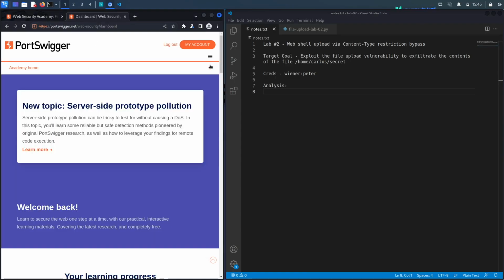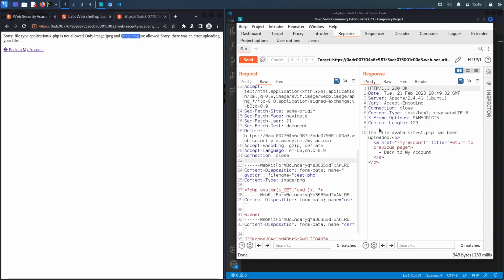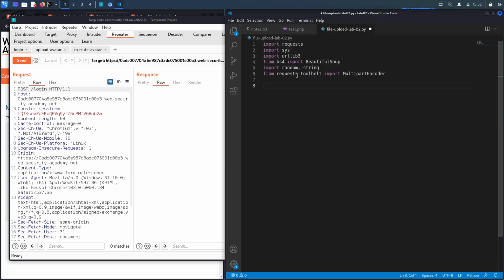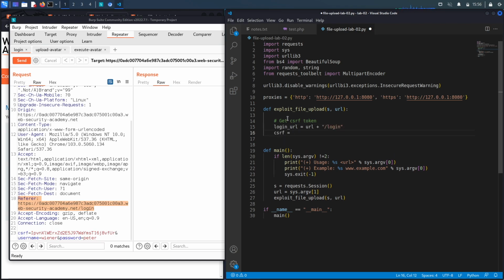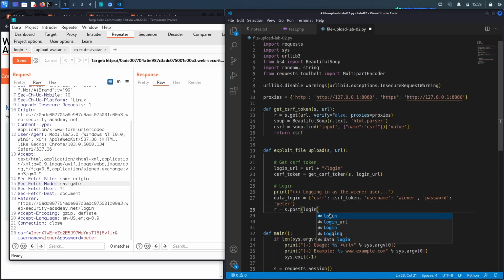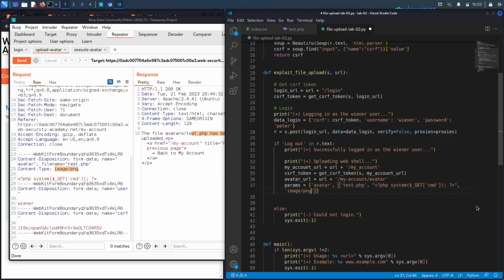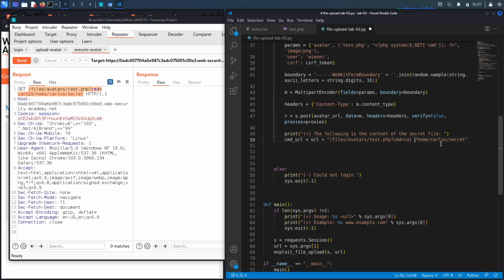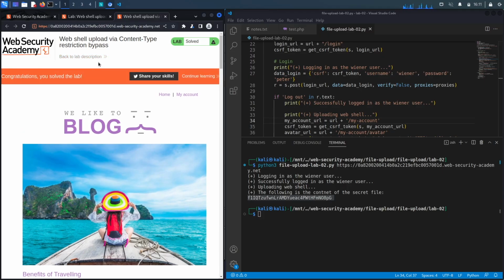03 Lab #2 Web shell upload via Content Type restriction bypass